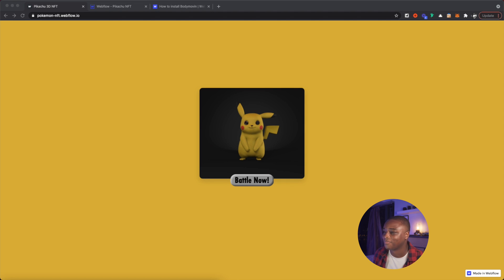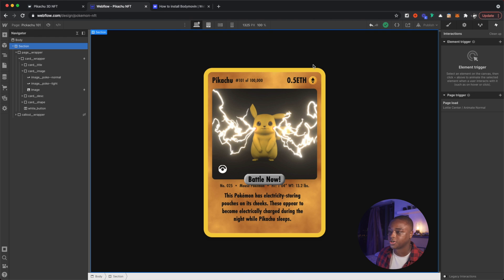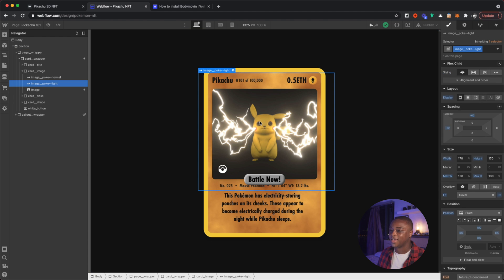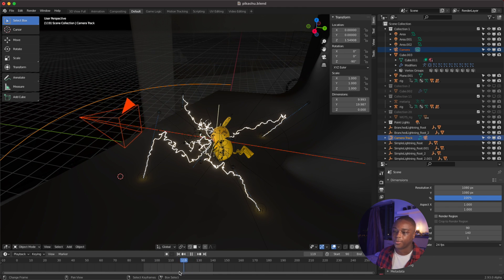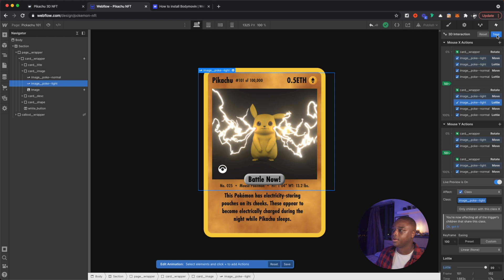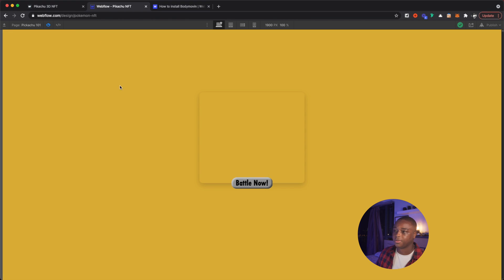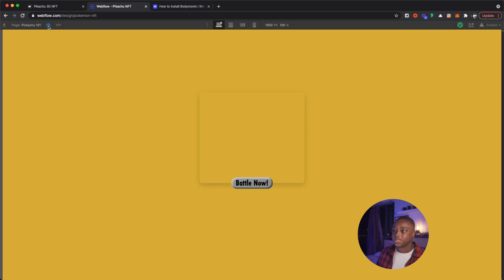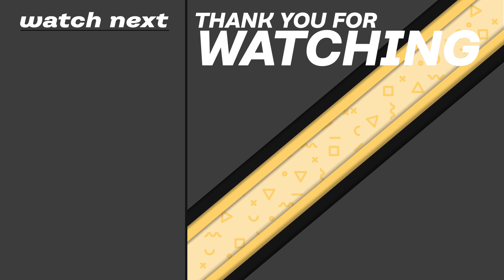3D Pikachu NFT | Webflow Walkthrough Tutorial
What if Pokemon cards were reimagined as NFTs? In this video, I walkthrough my Webflow project showing you exactly how I achieved this design!

This isn't a step by step tutorial so go ahead and clone the file below to dig through the project and let me know if you have any questions in the comments below!

00:00​ Intro
01:43 Figma - Sketching
02:00​ Webflow - HTML Structure
03:33​ Blender - Camera Orbiting 3D Object
05:09​ After Effects + Bodymovin - Exporting Lottie JSON
07:58​ Webflow - Driving Lottie with Interactions
09:56​ Webflow - Fading in Lightning with Mouse Hover
11:46​ Light User Research
13:14​ Super Cool NFT Project